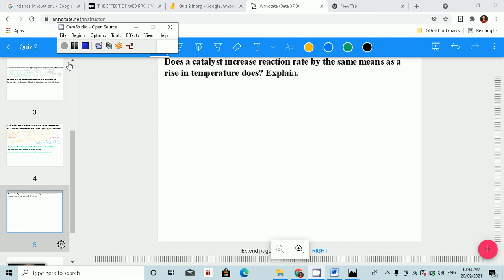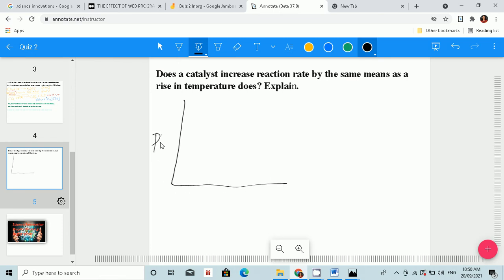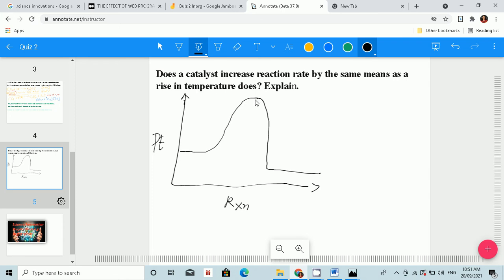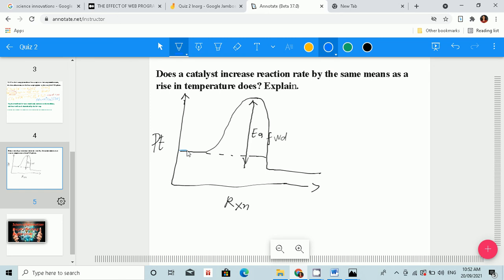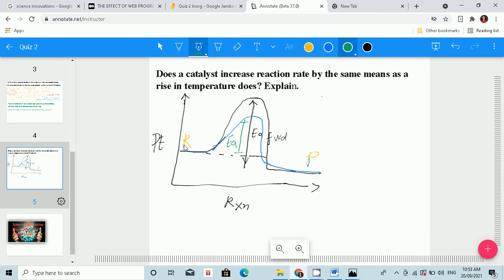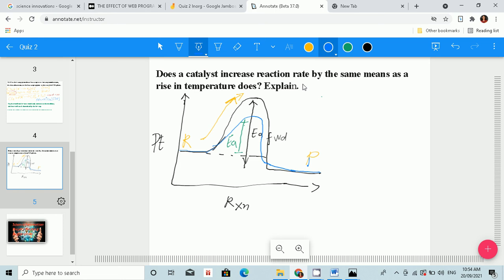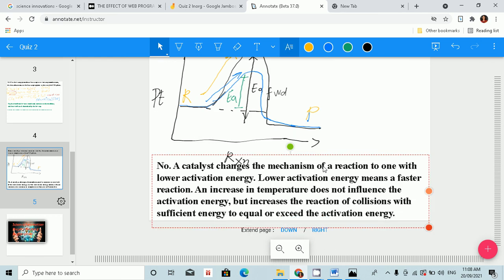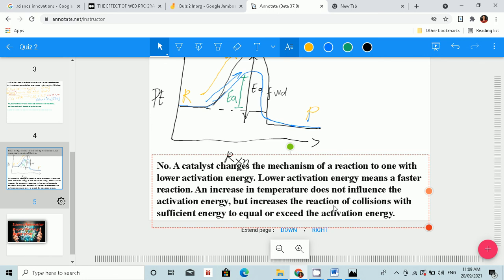Catalyst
Does a catalyst increase reaction rate by the same means as a rise in temperature does? Explain.